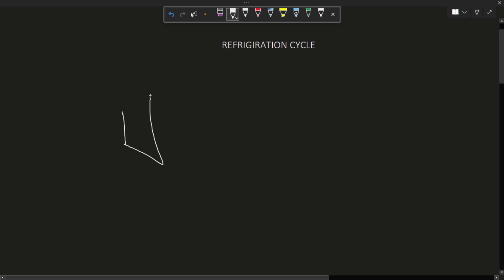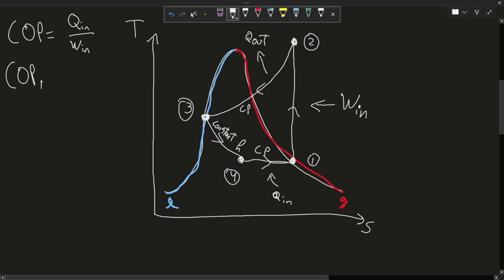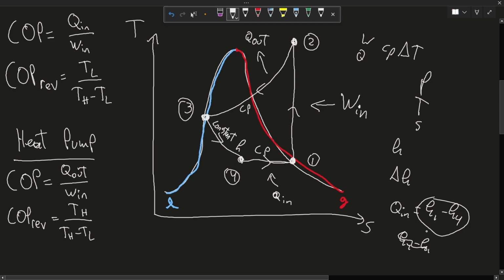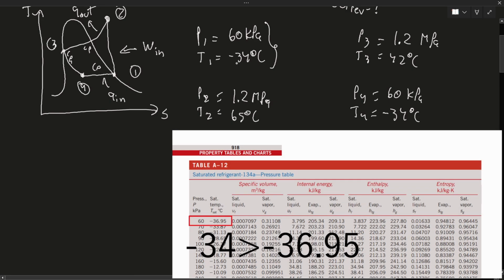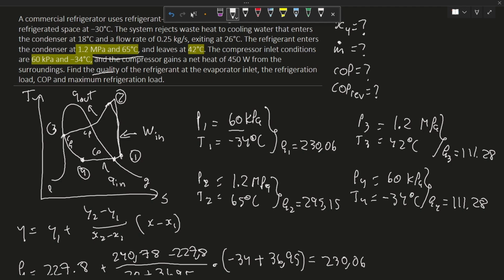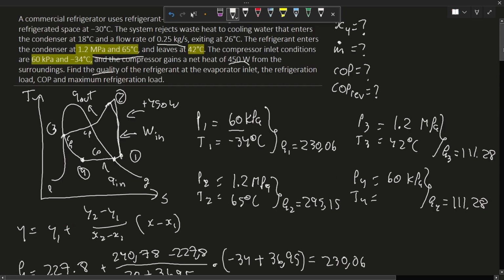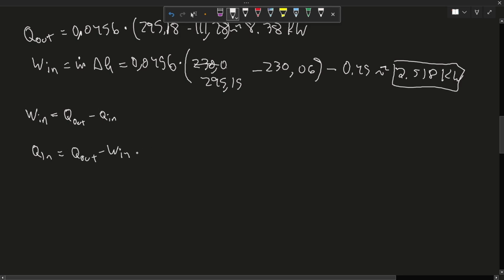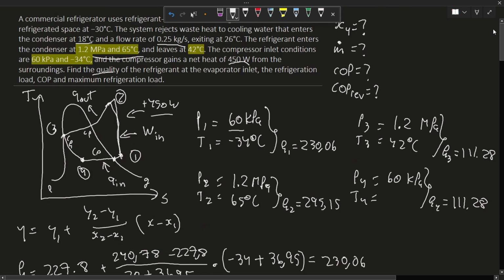Thermodynamics: Refrigeration Cycle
Video tutorial for the refrigeration cycle in your thermodynamics class. Most important part is the T - S diagram, you need it to solve your problems and exam.